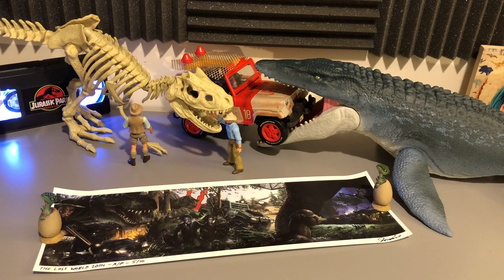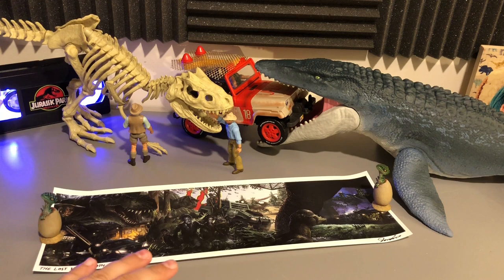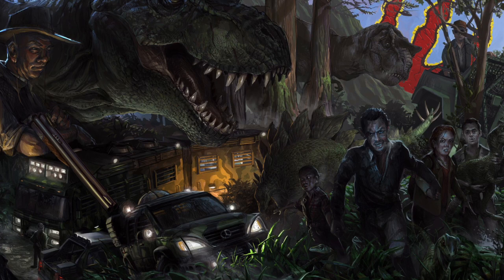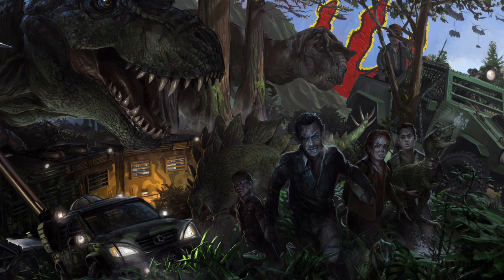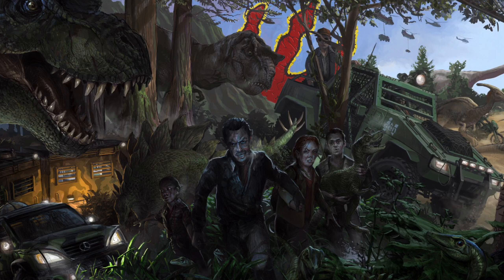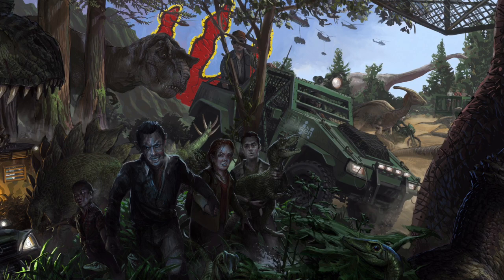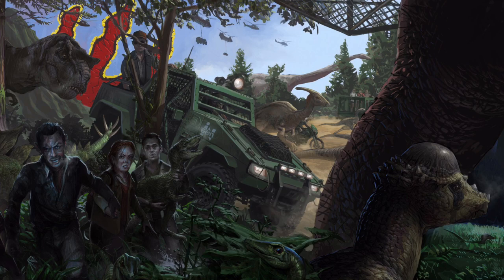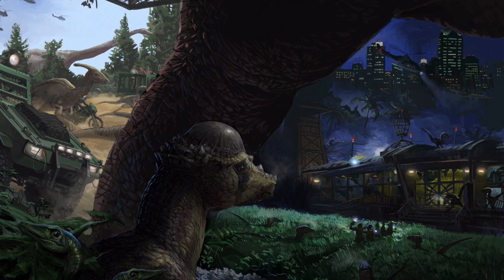Mail Call: Jaroslav Kosmina Art!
Welcome to The Jurassic Park Podcast! In this video, I take a look at an awesome piece of art sent my way from artist Jaroslav Kosmina! Enjoy!